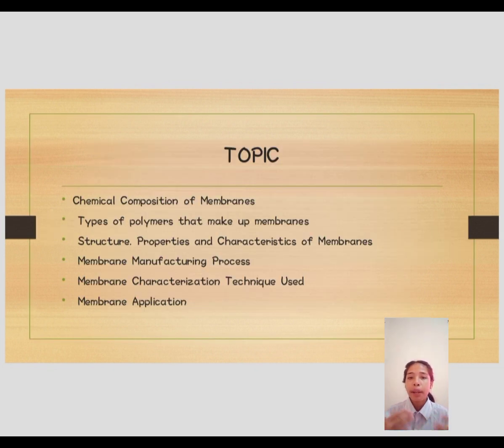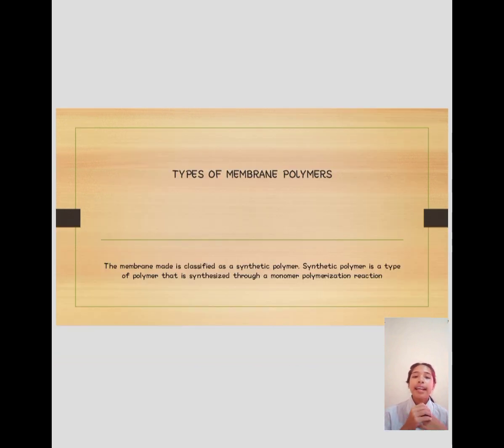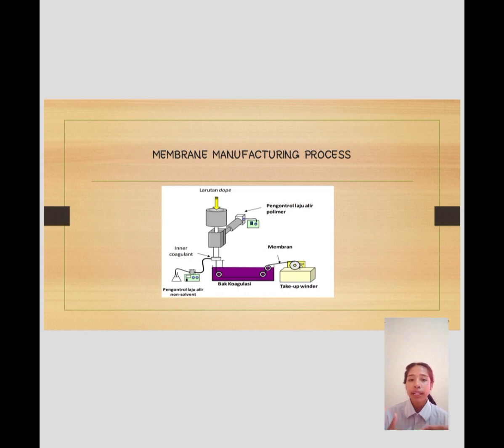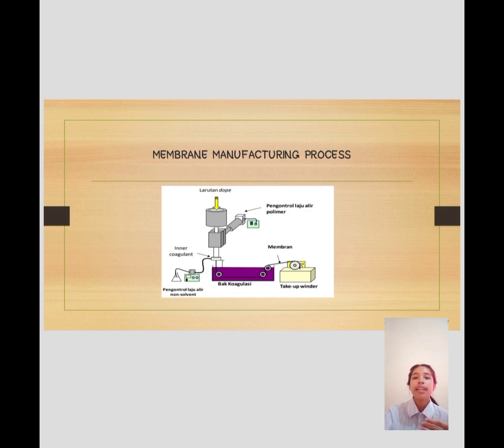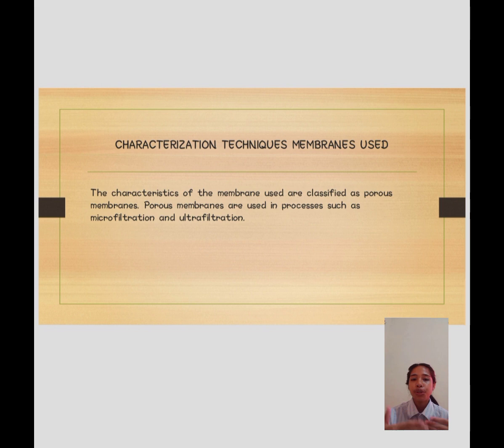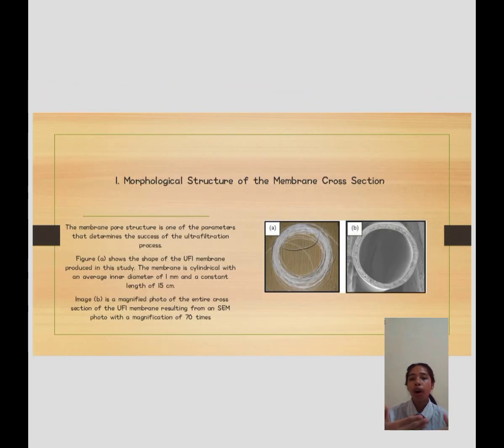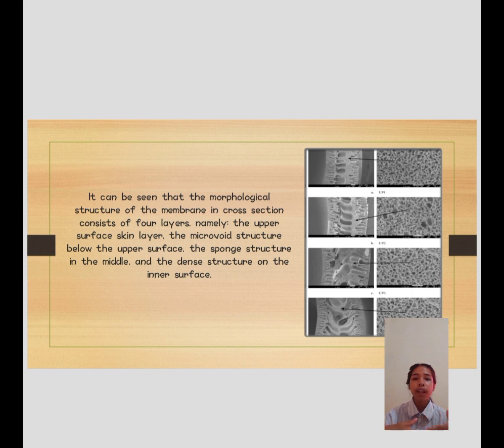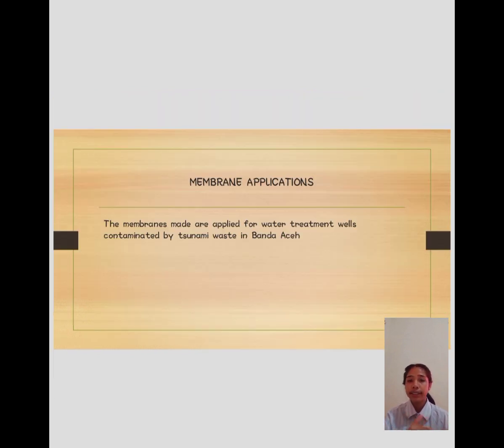Teknologi Membrane _Paulina Ferini Oktaviani Narung_2106070067